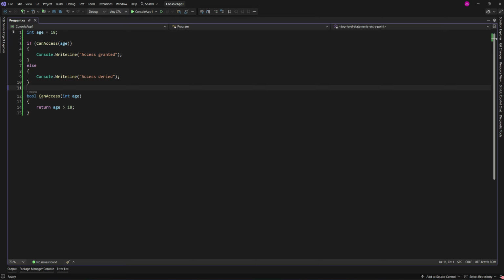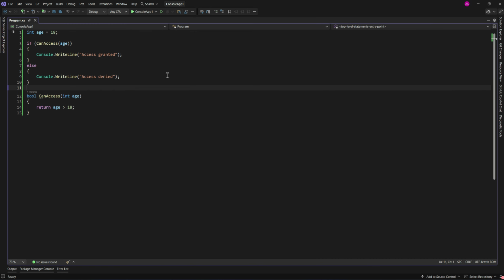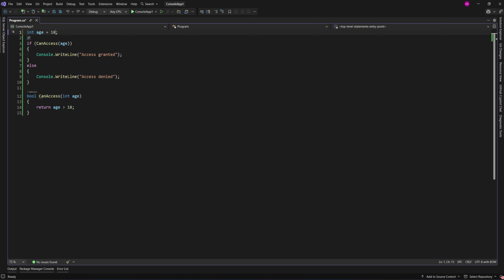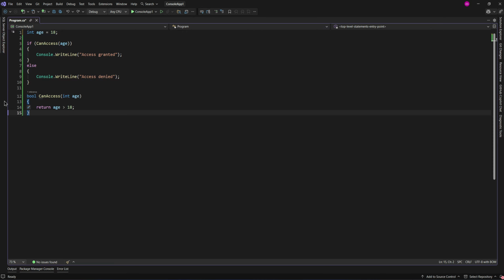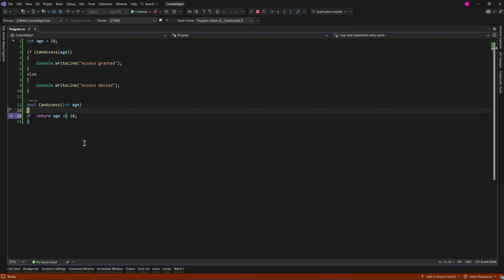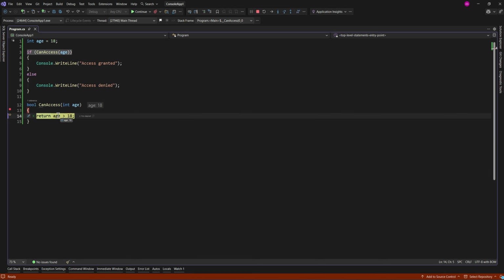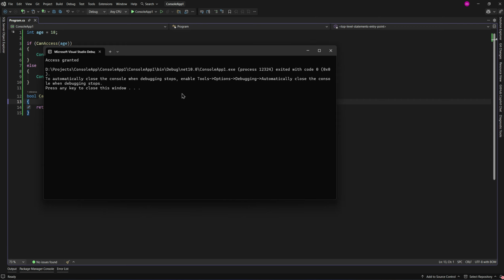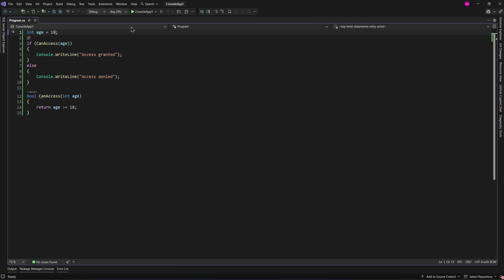How to Debug Your Code Instead of Guessing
Learn how to debug your code systematically instead of randomly changing things and hoping the bug disappears.

In this beginner-friendly debugging tutorial, we'll use a simple C# example to find a logic bug step by step. You'll see how to reproduce a problem, compare expected vs actual behavior, use a breakpoint, inspect runtime values, identify the real cause, fix it, and verify the solution.

You'll learn:
• How to approach a bug systematically
• How breakpoints help you debug
• How to inspect variable values while code is running
• How to narrow down the source of a problem
• Why understanding the cause matters before changing code
• How to verify that your fix actually works

The example uses C#, but the debugging process applies to almost any programming language.

The core process:

Reproduce → Understand → Narrow Down → Inspect → Fix → Verify

If you're learning programming or starting your software development career, learning how to debug effectively is one of the most useful skills you can develop.